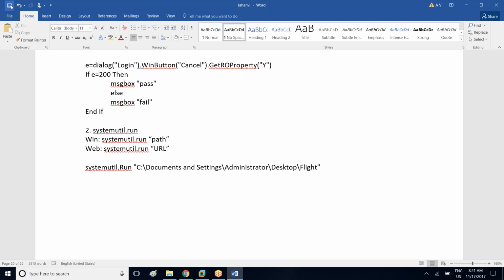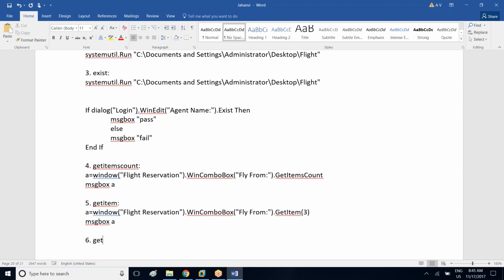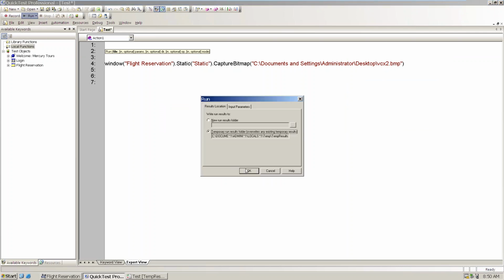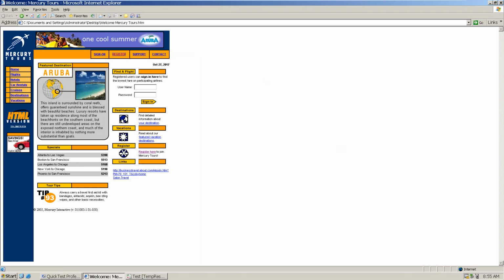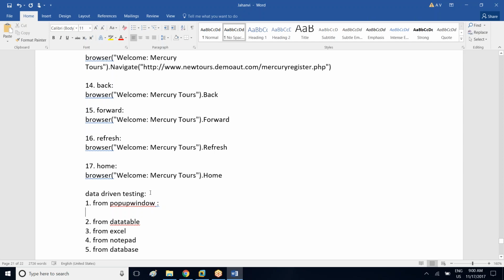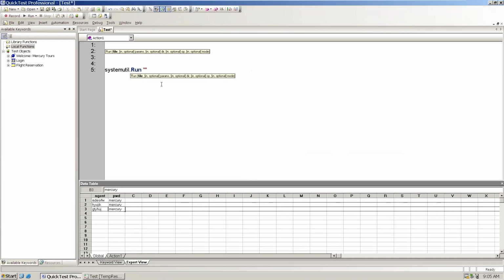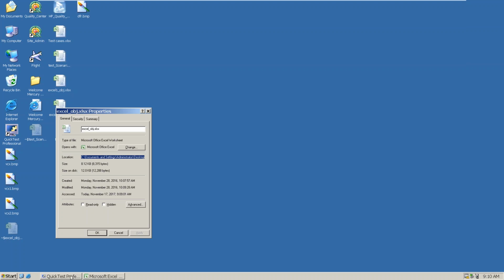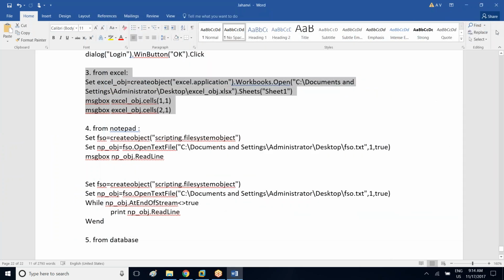Manual Testing tutorial | VB Script Business Operations for Windows Part - 3 | Onlineit tutorials